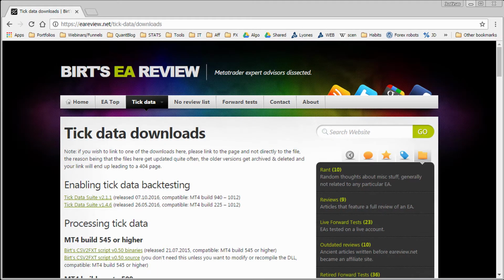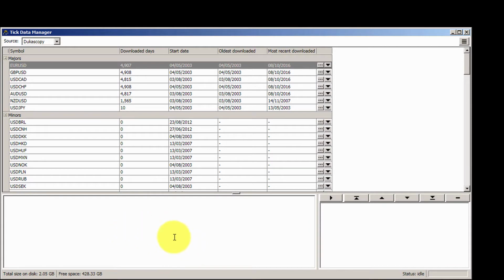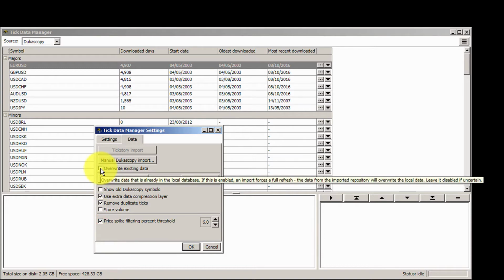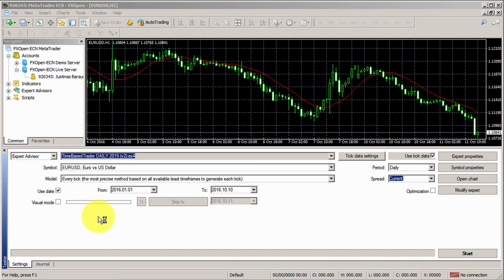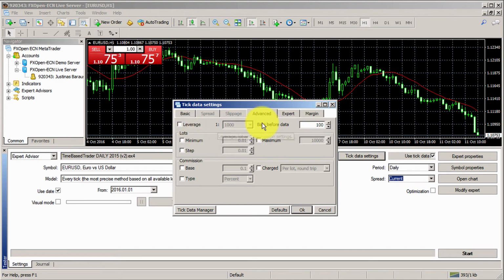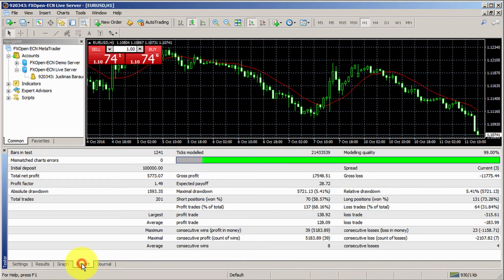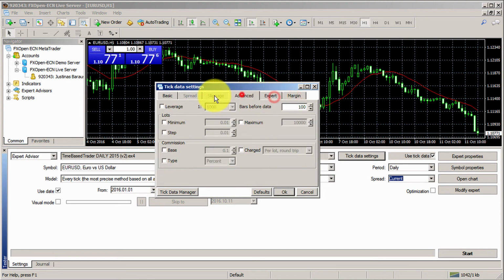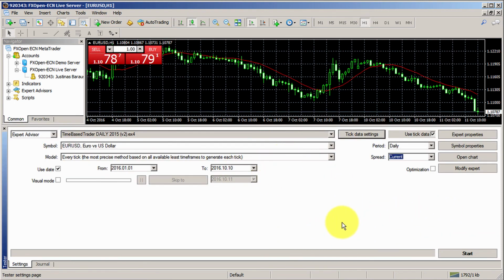99% Backtesting on MT4 with the new Tick Data Suite v2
The Ultimate MT4 Backtesting Guide

This video shows how to use the new Tick Data Suite 2 on MetaTrader 4 trading terminal to reach 99% backtesting modelling quality with a variable spread using tick data history prices from Dukascopy or TrueFX.